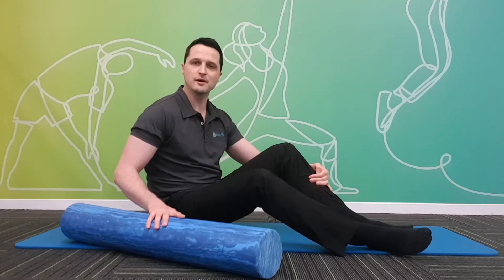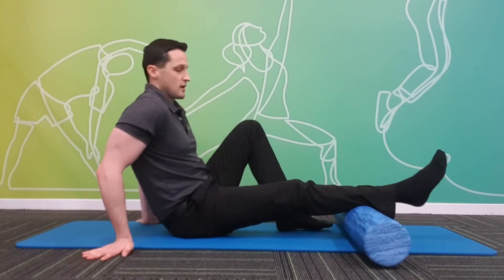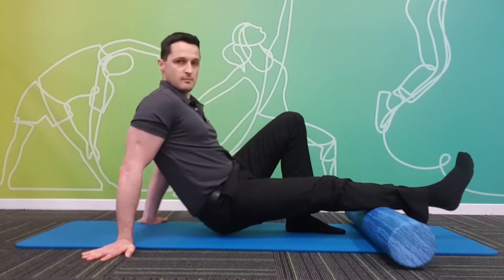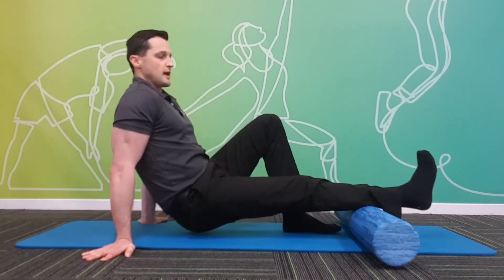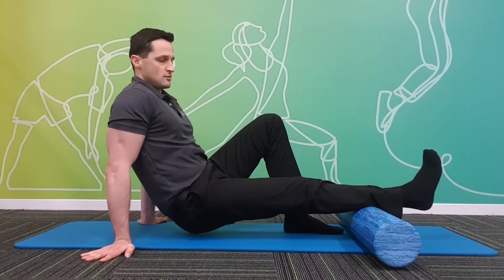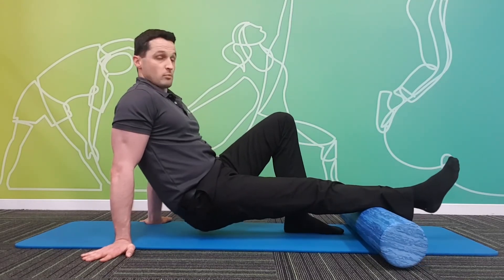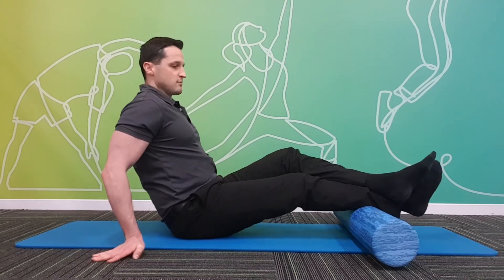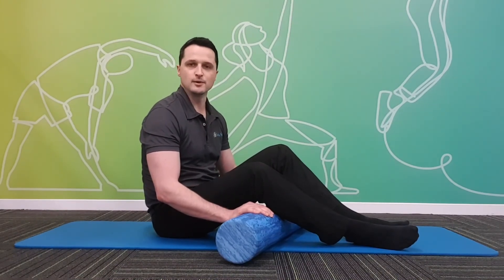Calf Foam Rolling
In this video, we show you how to use a foam roll on your calf muscles.